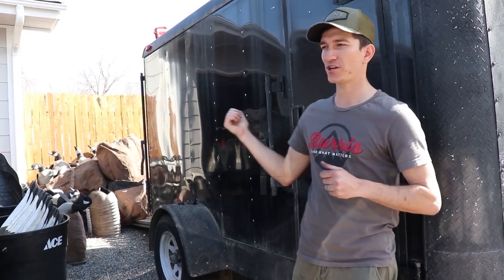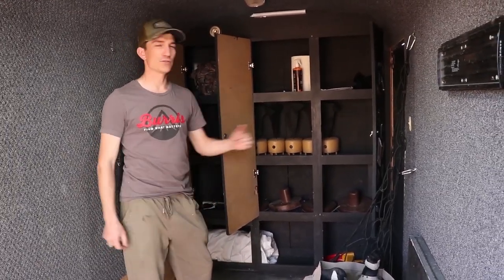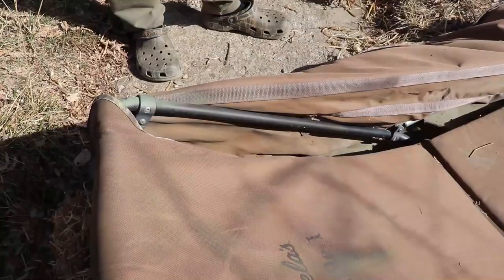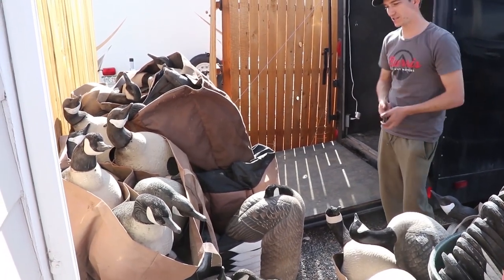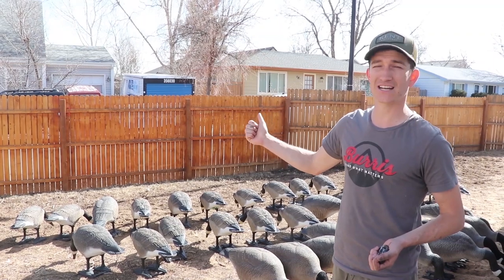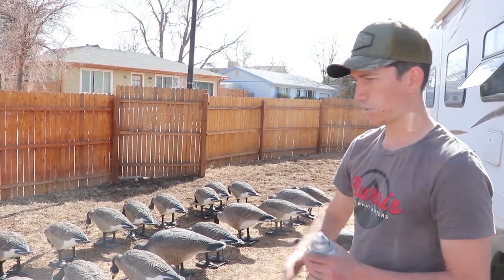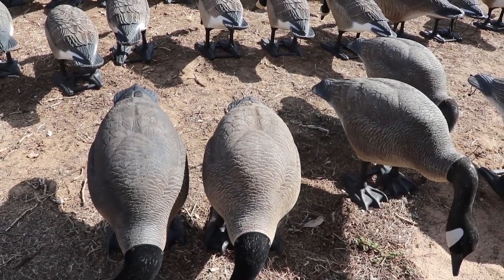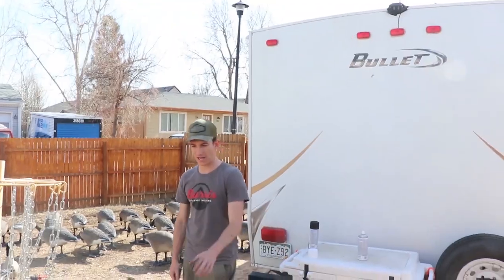Waterfowl Pre-Season Prep | TRAILER DUMP : Layout Blinds, Decoys, Etc.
Prepping for Waterfowl Season is a ton of work, but you need to be ready because you never know when the migration is going to start! In this video, I go through some of the things we do to get our gear and Goose Trailer ready before every season.

First, we dump everything out of the trailer. We clean everything, fix anything that is broken and let it dry out before loading it all back up.

I go over everything we do to a new layout blind (layout blind setup) to get it ready for a hunt. I also go over our decoy prep checklist and everything we do to make sure our goose decoys are ready for the season. That part of the video includes a tutorial on how to paint decoys (decoy painting) or at least how to freshen up the paint with a single can of black spray paint.

Chapters:
0:00 Introduction
0:15 Goose Trailer Video Link
0:26 Cleaning
1:12 Pull Batteries and Store
1:45 What's Broke? Fix-It!
2:04 Replace Flags
2:40 Empty Layouts
2:55 Dry Layouts and Store
3:10 Wash Snow Covers and UV Wash
3:20 New Layout Set Up - Paint
3:48 New Layout Set Up - Fast Grass
5:22 Decoy Checks
5:45 Label Decoys
6:16 Tail Loops
7:20 Painting Decoys
10:53 Screw Heads and Bases
11:21 Paint Snow Tools White

If you have any questions I will be happy to answer them in the comments below :)

Here is a link to the video I did on building the Ultimate Goose Hunting Trailer